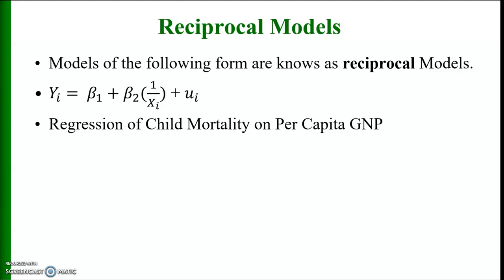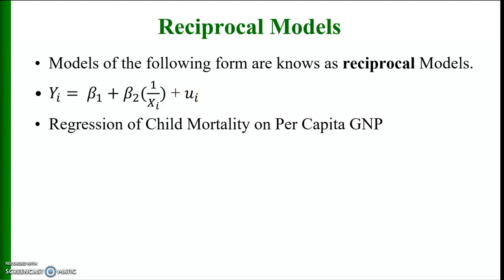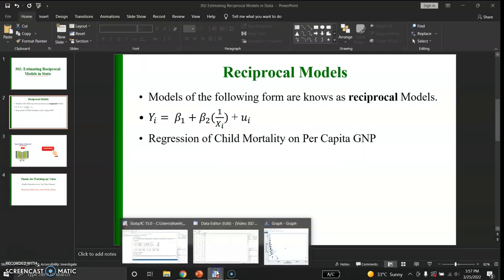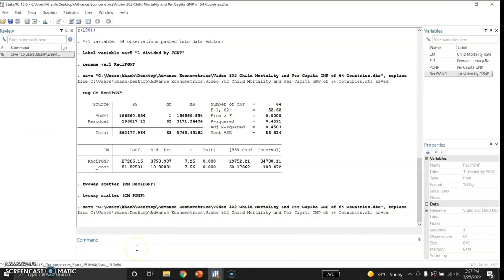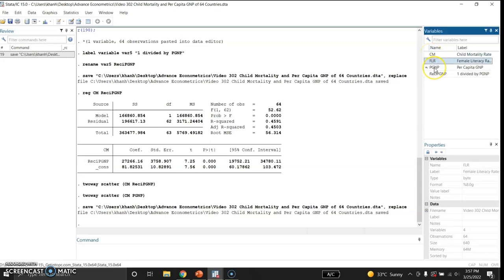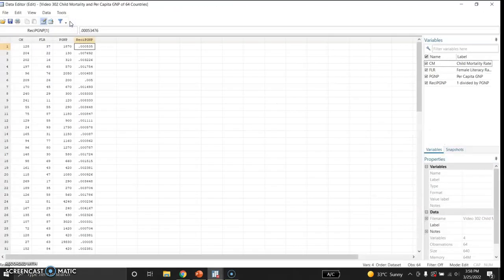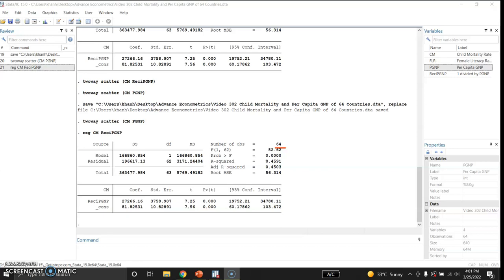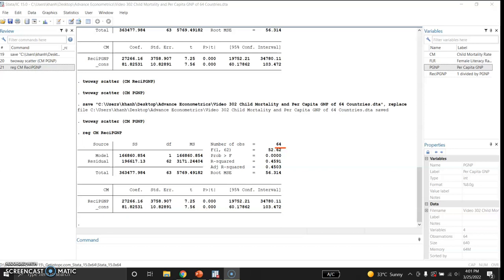302 Estimation and Interpretation of Reciprocal Models in Stata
This video shows how to estimate, apply and interpret reciprocal models in econometrics using Stata.